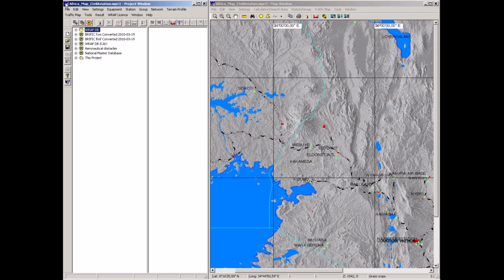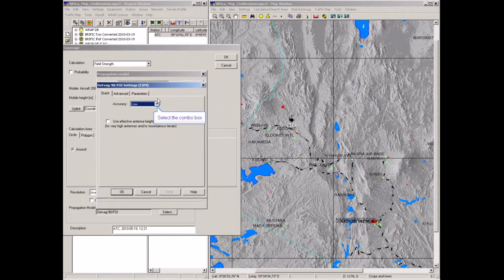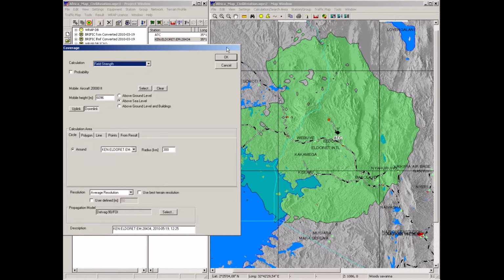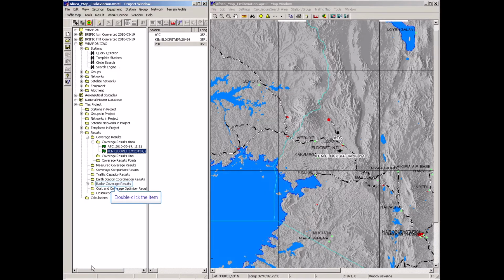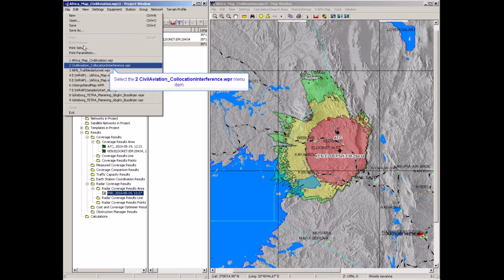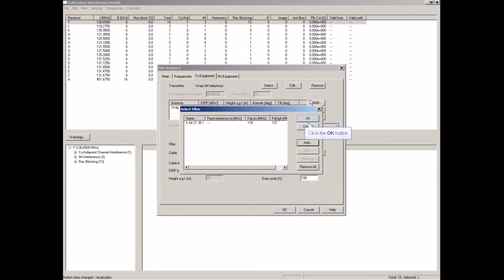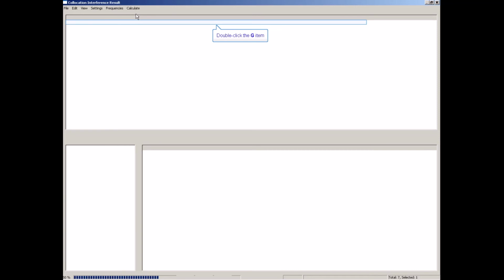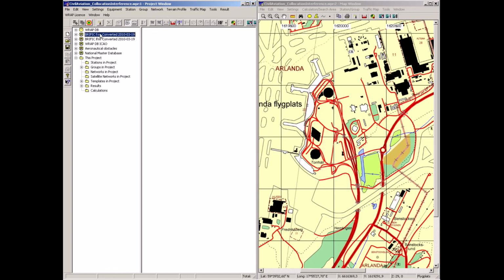Learn Planning for Civil Aviation with Altair WRAP